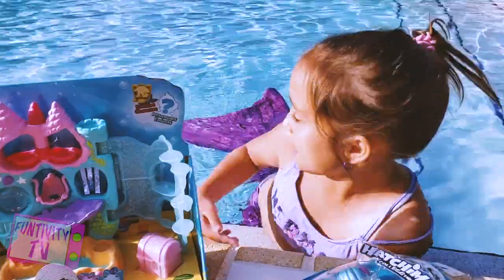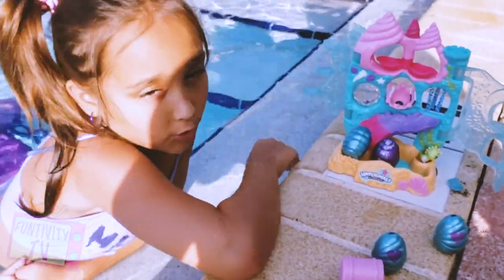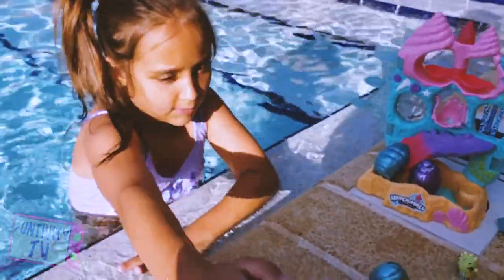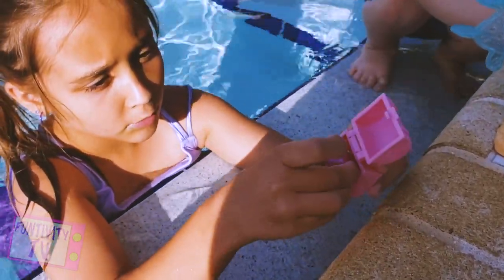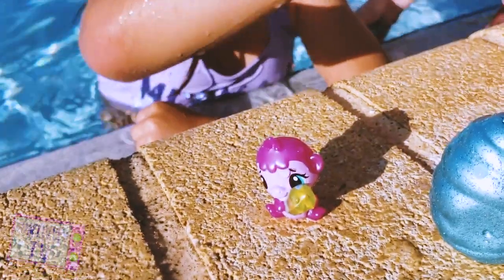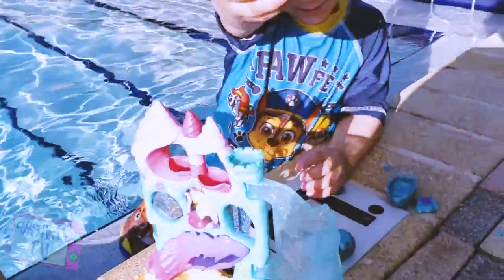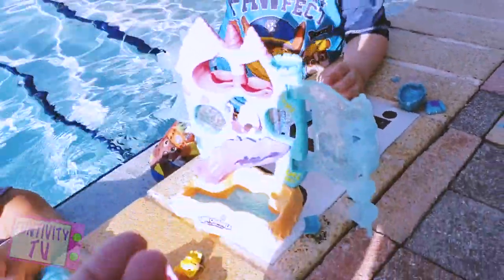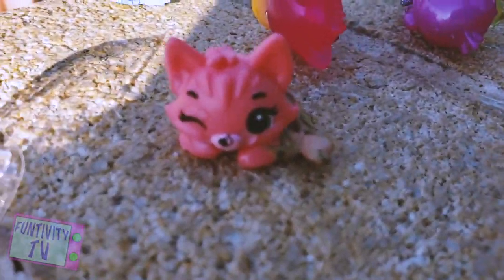HATCHIMALS MERMAL MAGIC WITH FIN FUN MERMAID TAIL AT THE POOL - COLLEGTIBLES SEASON 5 COLOR CHANGE!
Welcome to GabCam! In today's video, Gabriella takes the brand new, season 5, Hatchimals Mermal Magic to the pool for a toy unboxing and review! What better place to open them?! She has the Coral Castle playset, along with another five pack of collectibles. And what better way than while wearing her FinFun Mermaid tail?! We'll show you how you can swim just like a real mermaid with this realist and beautiful mermaid fin. After opening them, we take the Hatchimals over to the hot tub to show how they color change!

Buy your own Fin Fun Mermaid Tail or Shark fin

Find Hatchimals Colleggtibles Mermal Magic at Target, Walmart or Amazon!